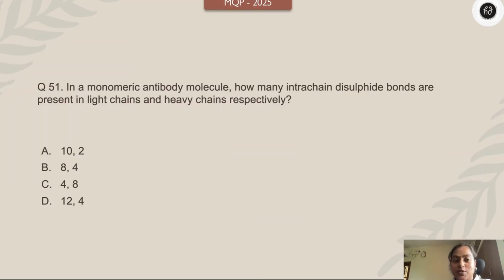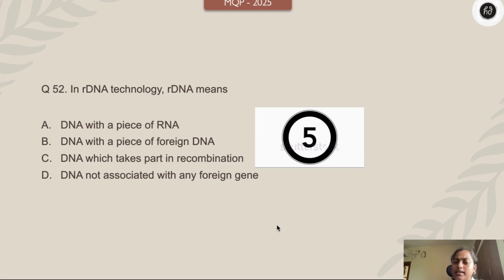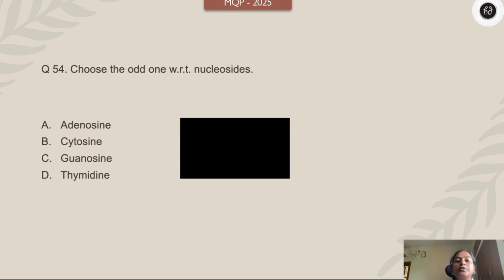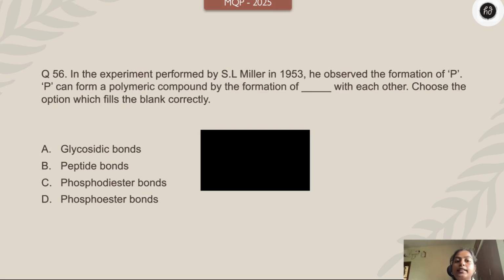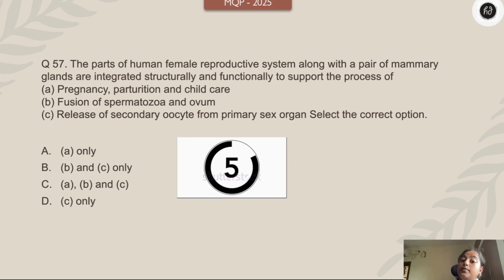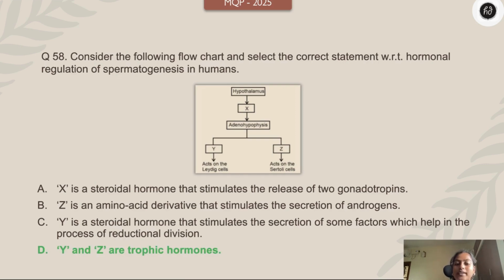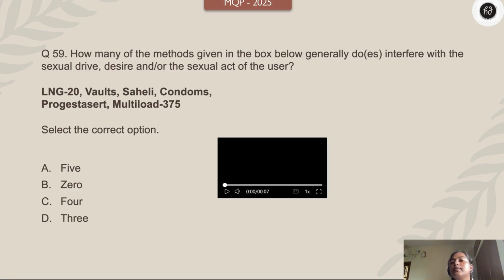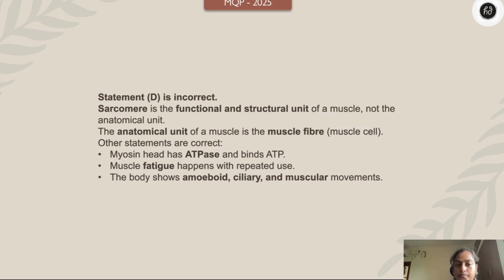NEET BIOLOGY 2025 MOCK SERIES -PART 6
10 QUESTIONS WITH TIMER